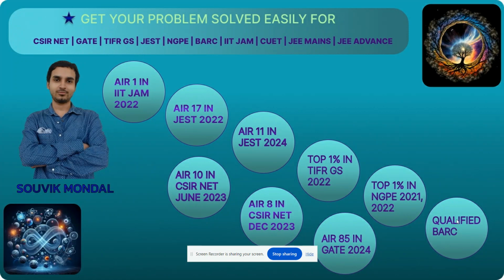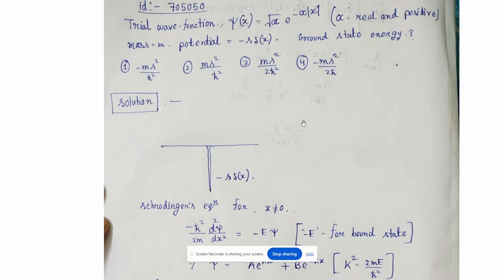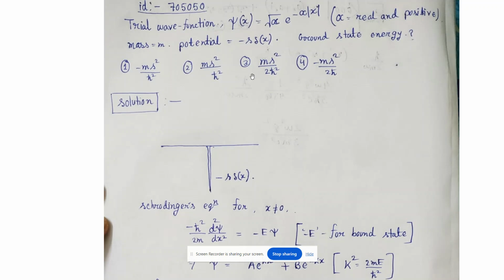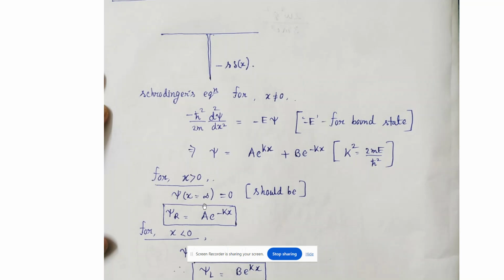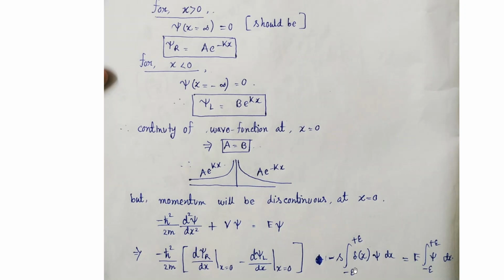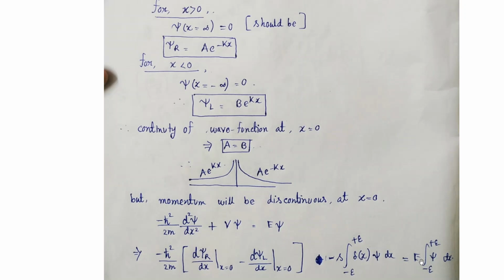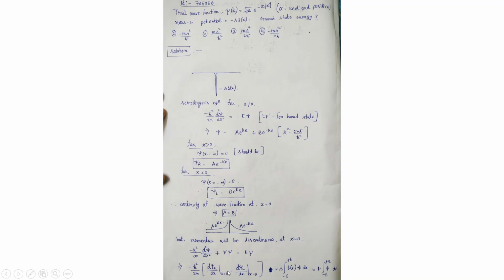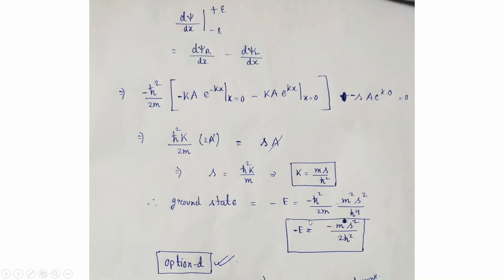CSIR NET JULY 2024 | physics | Delta Potential (QM)